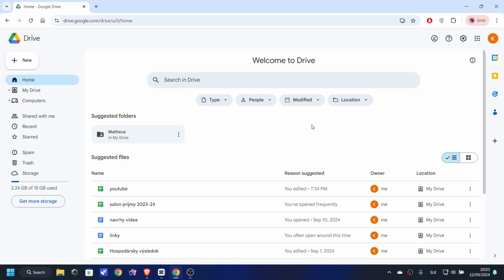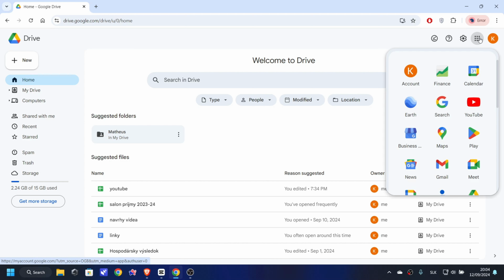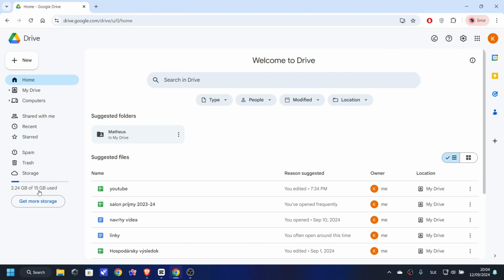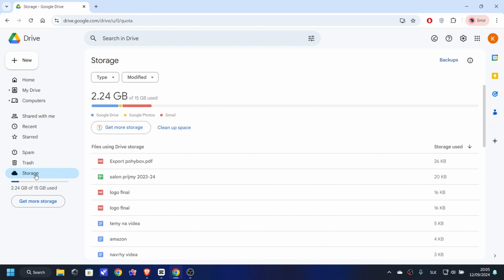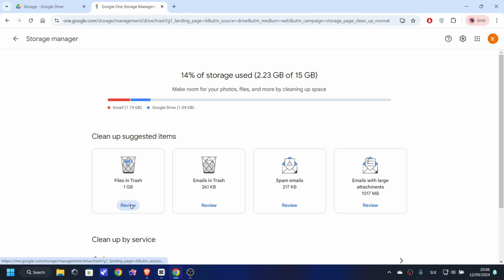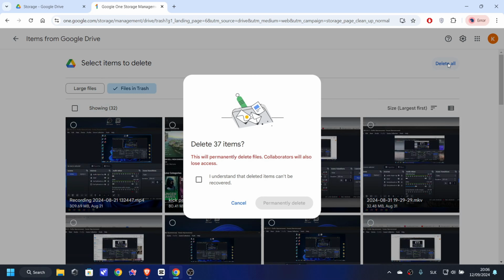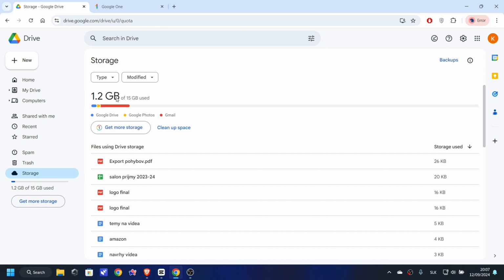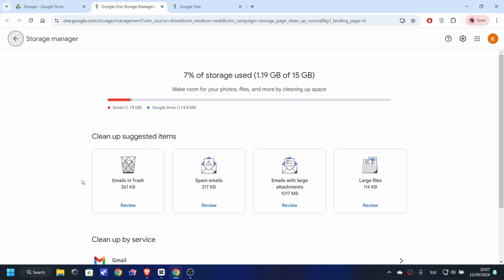How to Clean Up Storage in Google Drive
A guide How to Clean Up Storage in Google Drive easily.